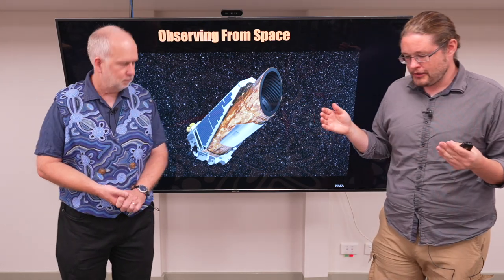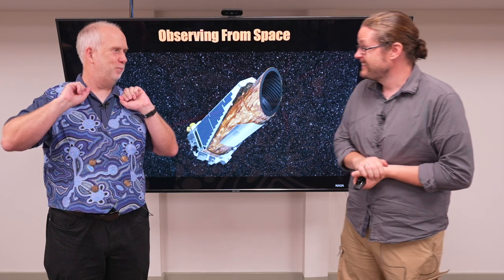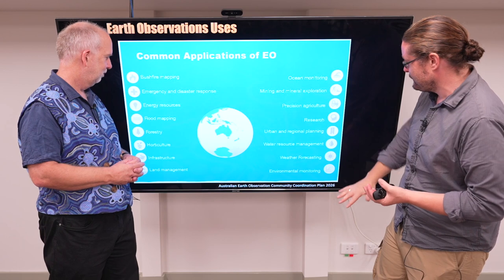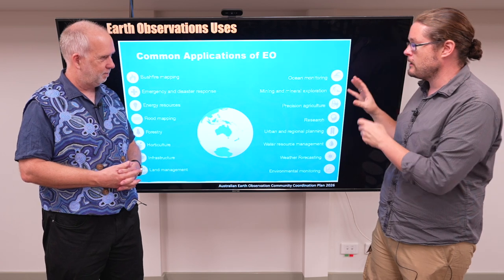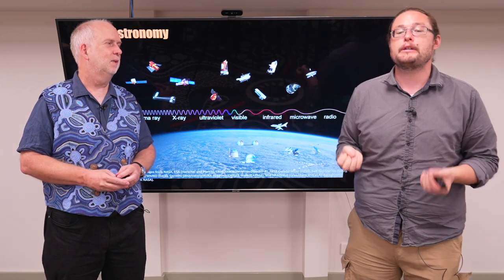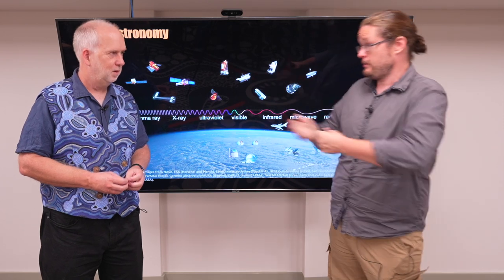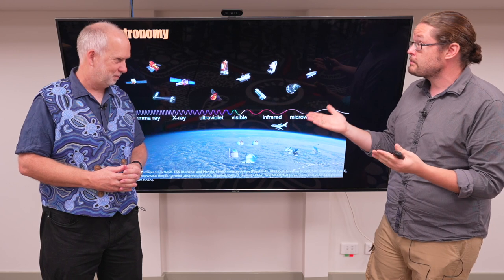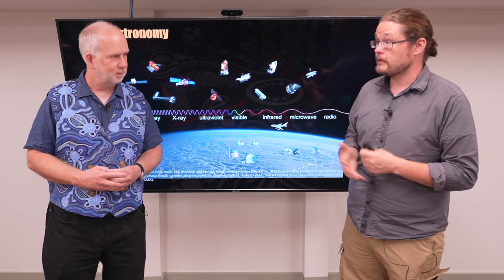Space V9.1 Why Do We Observe In Space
Why do we put telescopes in space and what do we do with them?